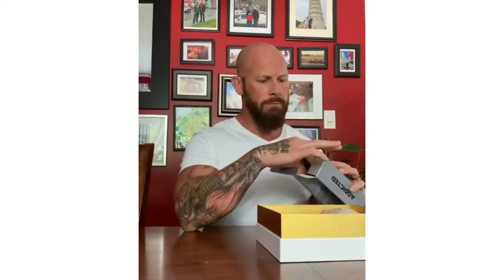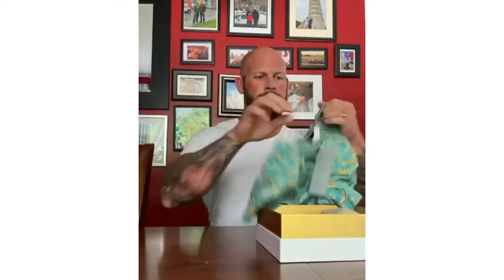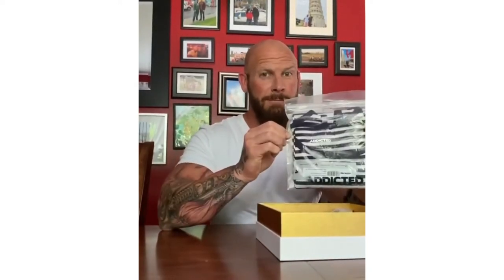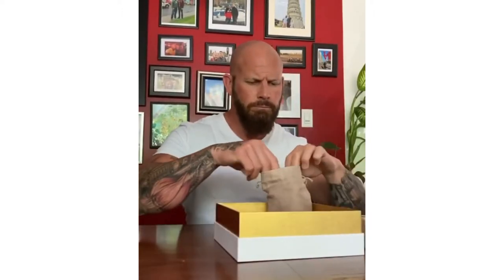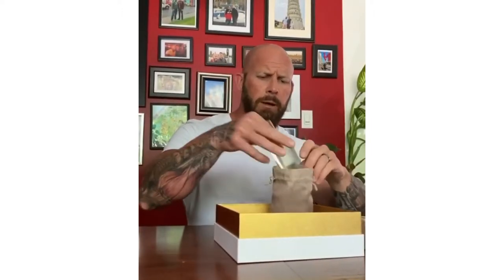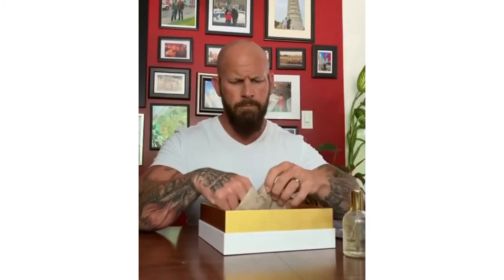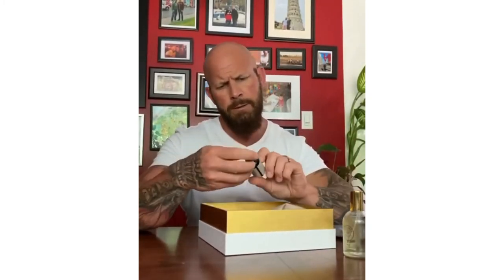Gay man Dave keast unboxing BoxoLoco gay pack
Watch Dave unboxing the gay gift box he just got!
Thanks Dave for this amazing video :)